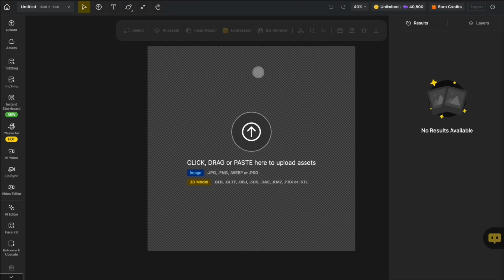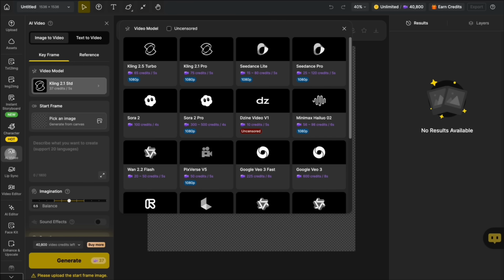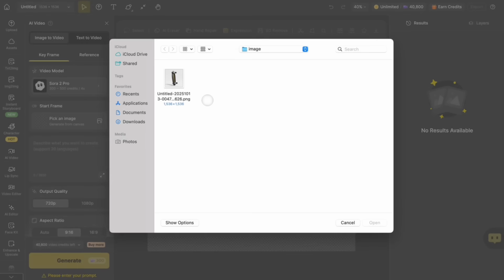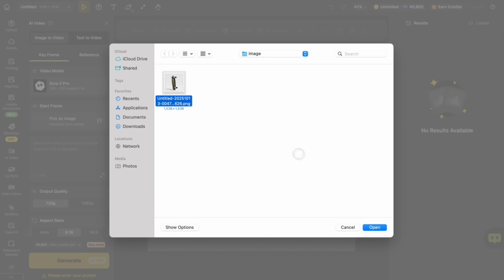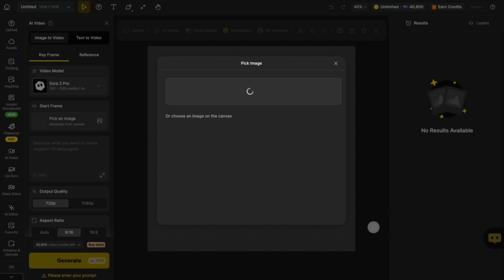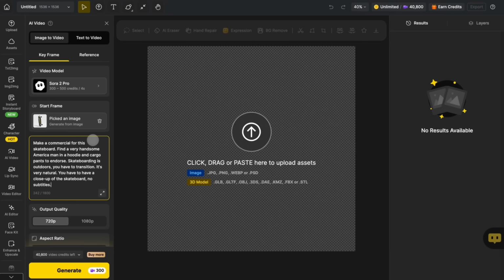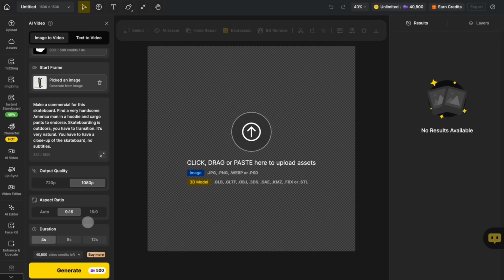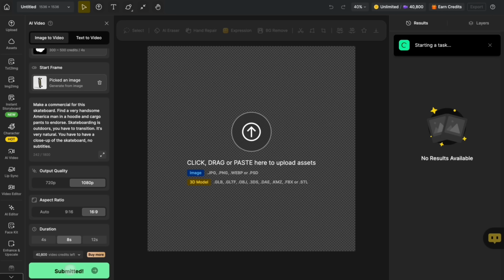Sora 2: Create Stunning Video Ads in Minutes | Dzine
Forget expensive shoots — Sora 2 can now generate full-length AI video ads with just a few ideas and images.

This video shows how creators and brands can use Sora 2 to make cinematic product videos, social media campaigns, and storytelling ads — all powered by AI.

🔥 Highlights:
 -Real-time demo: from prompt to polished ad
 -Multi-style generation (realistic, anime, product)
 -How Sora 2’s AI creates motion, lighting, and emotion automatically

Chapter
00:00 Display of AI Ads generated by Sora 2
00:24 How to use Dzine to achieve it

💡 Try Sora 2 now and experience the future of AI video production.